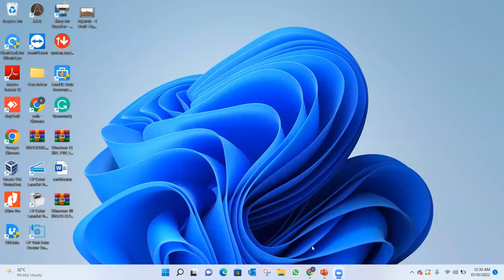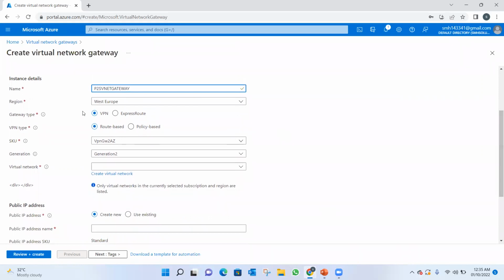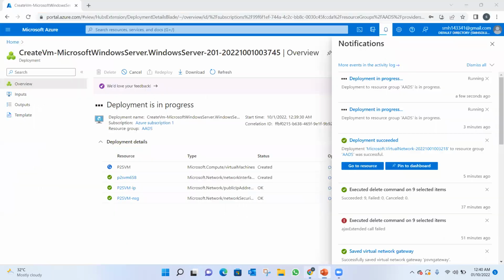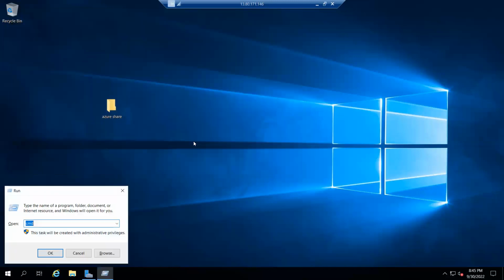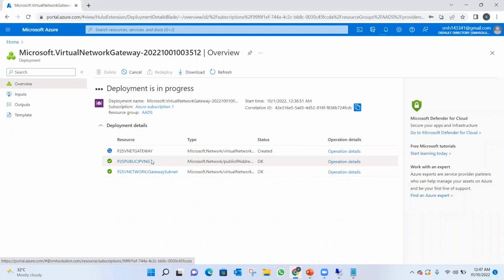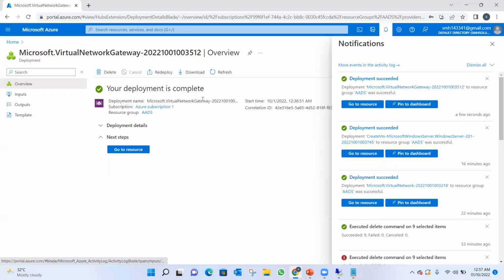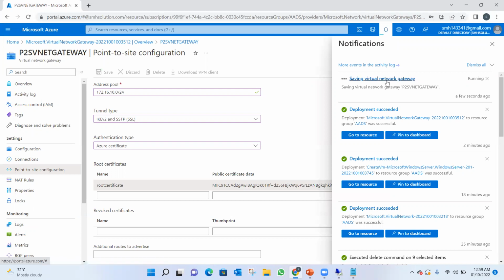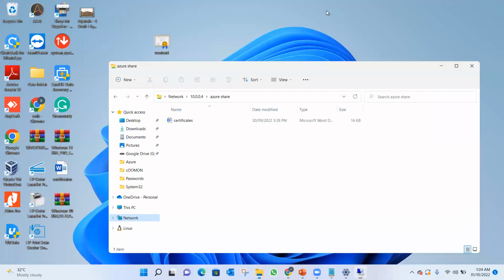How to Configure Azure Point to Site VPN Step By Step | Azure Point to Site VPN Certificate | AZ P2S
Root certificate:
      $cert = New-SelfSignedCertificate -Type Custom -KeySpec Signature ` -Subject "CN=NameofyourRootCert" -KeyExportPolicy Exportable ` -HashAlgorithm sha256 -KeyLength 2048 ` -CertStoreLocation "Cert:\CurrentUser\My" -KeyUsageProperty Sign -KeyUsage CertSign

Client certificate:
New-SelfSignedCertificate -Type Custom -DnsName P2SChildCert -KeySpec Signature ` -Subject "CN=NameOfYourChildCert" -KeyExportPolicy Exportable ` -HashAlgorithm sha256 -KeyLength 2048 ` -CertStoreLocation "Cert:\CurrentUser\My" ` -Signer $cert -TextExtension @("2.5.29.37={text}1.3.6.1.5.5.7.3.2")